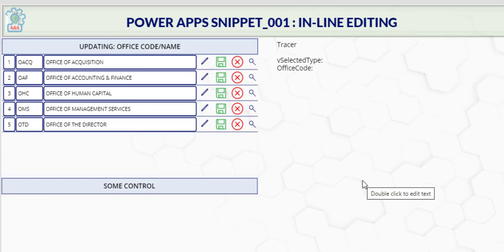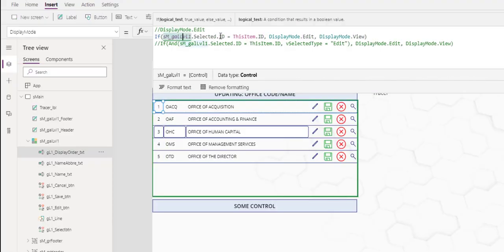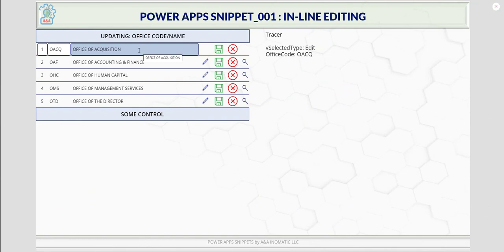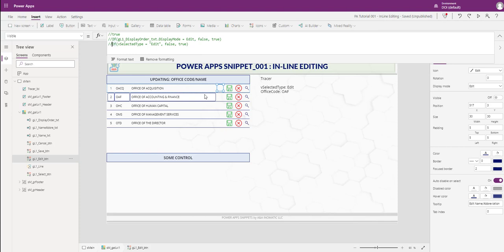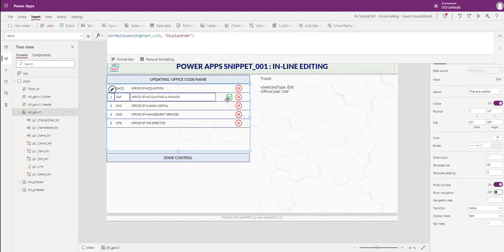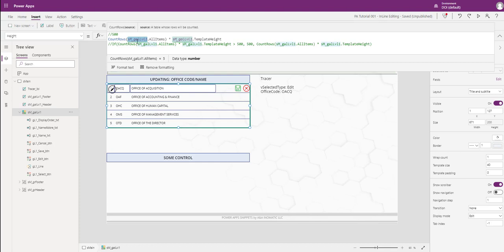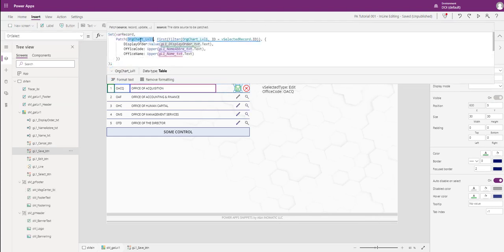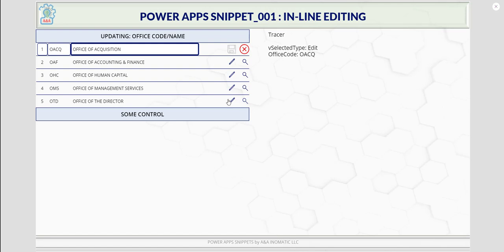Power Apps Snippet 001: In-line Editing on Gallery (Tips & Tricks)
[A&A INOMATIC LLC] - PowerApps Snippet 001
Pulling data from a SharePoint list into a Gallery and allowing users to edit the data directly. Controls visibility and positions. This snippet has many good hints and best practices.

My goal is to give you the information you want quick so you can get back to your work. Never my intention to keep you on the video for long for advertisement purpose. If you appreciate that and would like to buy a coffee for my effort :) here is the